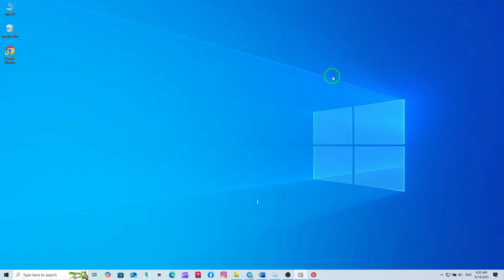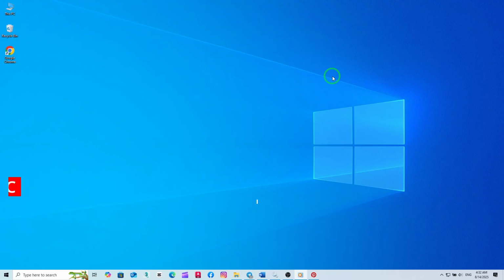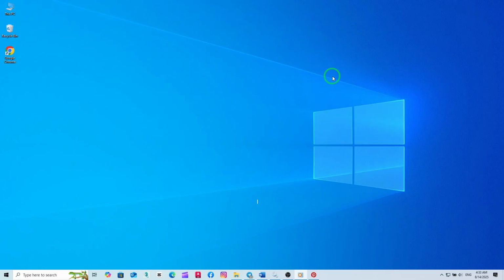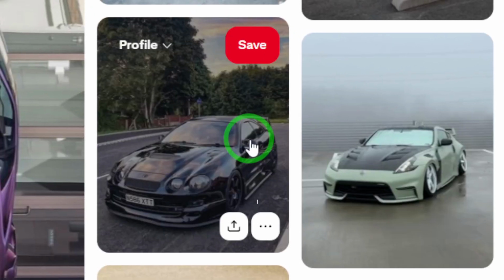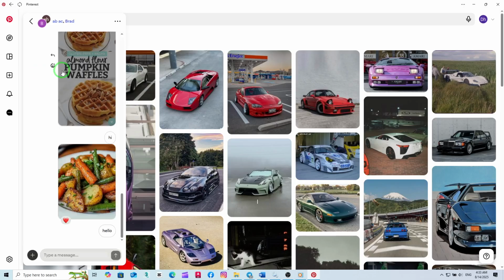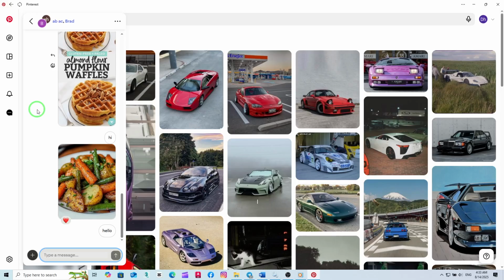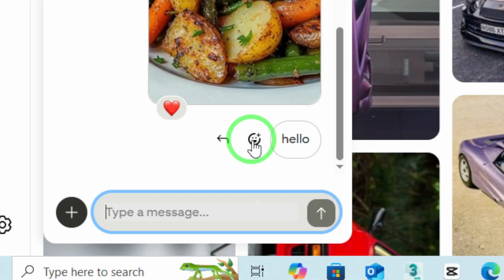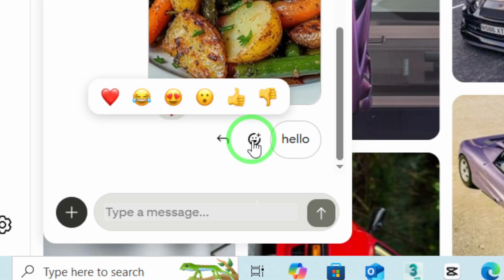How To React On A Text Message In Group On Pinterest App On PC (New Update)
Learn how to react on a text message in a group on the Pinterest app on your PC with the new update. This quick tutorial will guide you through the simple steps to make your group chats more interactive and fun.

1. Open Pinterest app

2. Click on Messages from the left side menu

3. Click on the group to open it

4. Hover over the message, click on the react icon

5. Choose one of them-
Timeline:
00:00 Start
00:12 How to do it
01:05 End